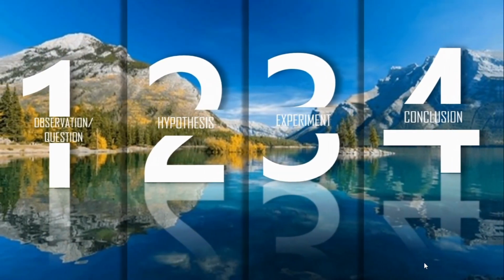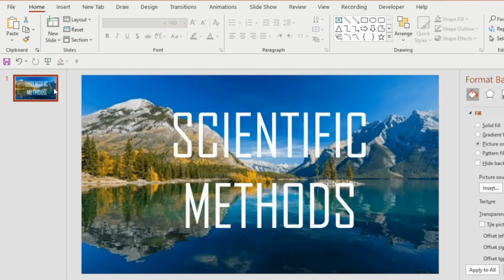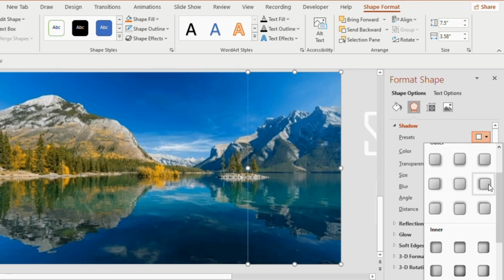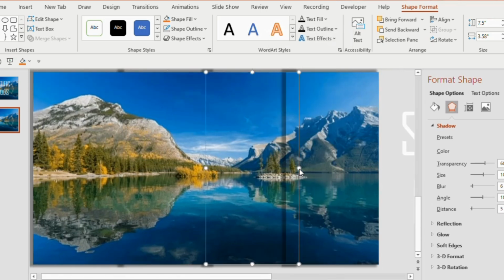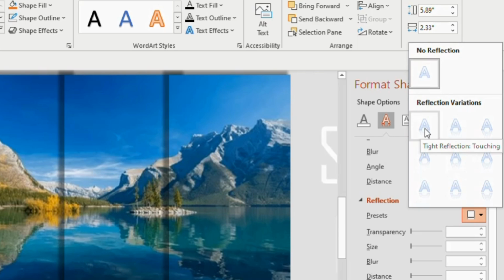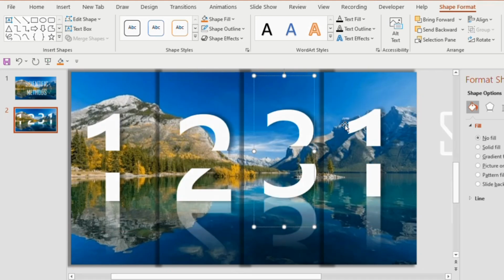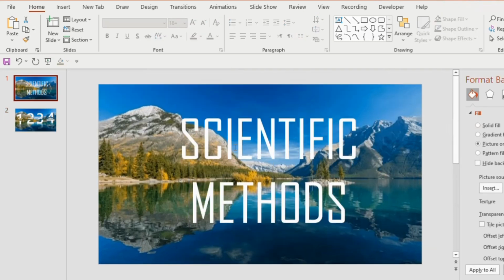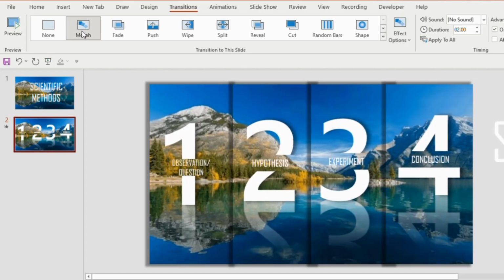Ppt 40 How to split numbers to write content in powerpoint | Powerpoint presentation tutorial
Ppt 40 How to split numbers to write content in powerpoint | Creative Presentation techniques

You can download the template using the link below and is password protected. The password is displayed within the ppt

creative animated powerpoint slide
creative ppt background
creative ppt kaise banaye
best creative ppt
how to be creative in ppt
how to create a ppt in a creative way
how to make creative ppt presentation with pictures in the laptop
how to make creative ppt presentation with pictures in mobile
how to make creative ppt in mobile
creative ppt intro
ppt for beginners
beginners ppt
creative presentation ideas
creative presentation introduction ideas
innovative ppt ideas
creative keynote presentation
ppt
ppt skills
ppt presentation
powerpoint presentation design
powerpoint presentation
ppt design
powerpoint ideas
power point presentation topic animation tutorial
powerpoint tips
ppt ideas
ppt tricks
ppt making
ppt presentation topics
presentation skills
powerpoint design